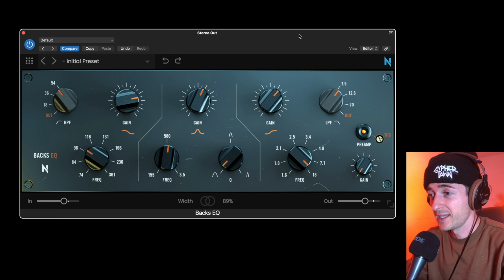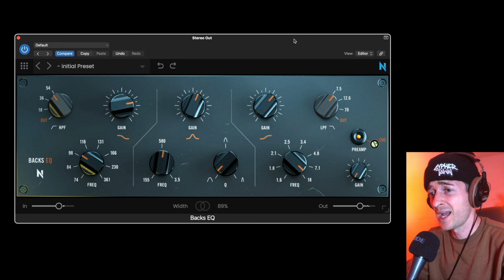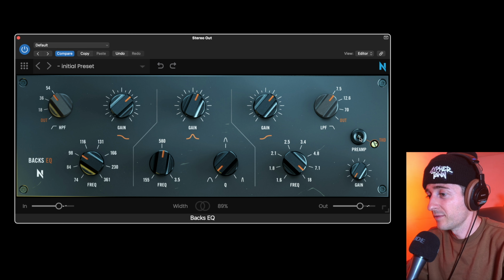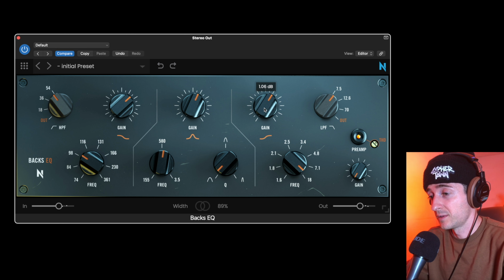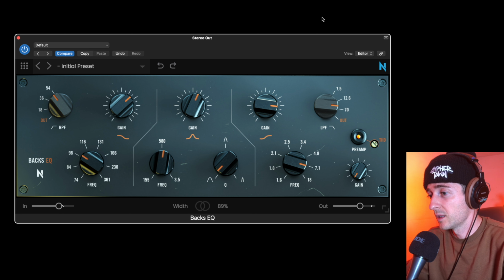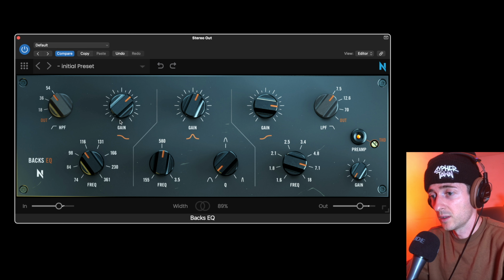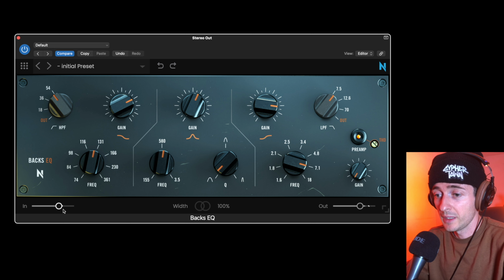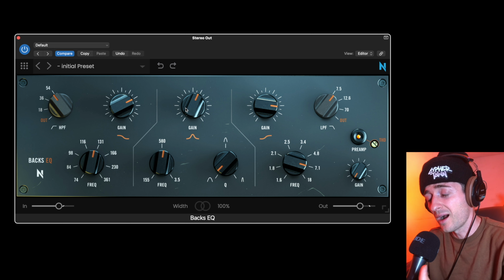FREE Backs EQ by NoiseAsh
Baxandall EQ is named after its inventor, **Peter Baxandall**, a British electronics engineer. Created in the 1950s, the original design of the Baxandall EQ quickly became popular thanks to its smooth and musical equalization curve, especially effective for adjusting bass and treble tones. This type of equalizer was often integrated into consumer audio devices, like hi-fi amplifiers, due to its natural and transparent sound, allowing tone shaping without noticeable distortion.
Today, the Baxandall EQ remains highly valued, and many plugins replicate or are inspired by this classic 1950s design, including Backs EQ by NoiseAsh, the plugin featured in this video.

🎧 Ready to elevate your music production game?